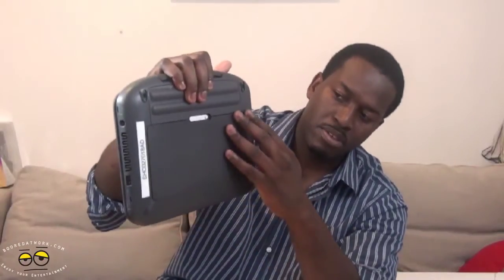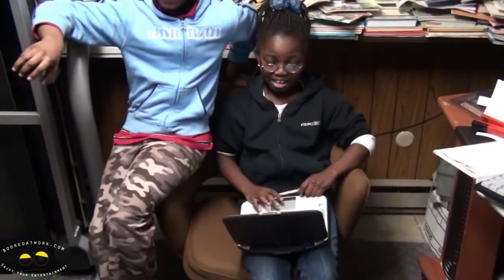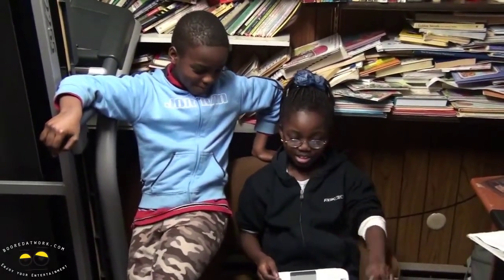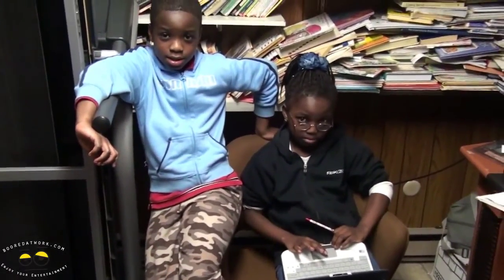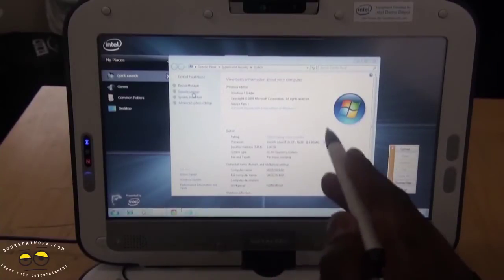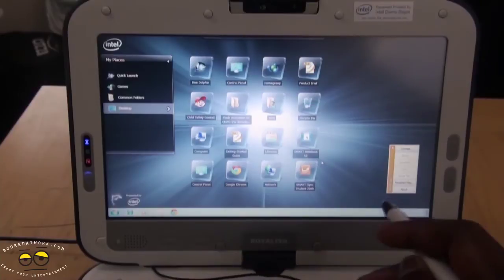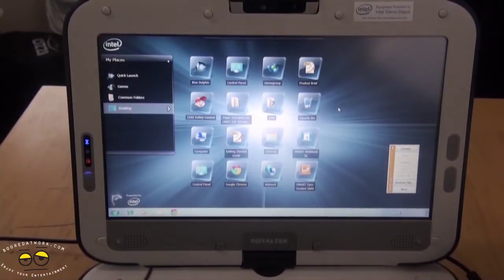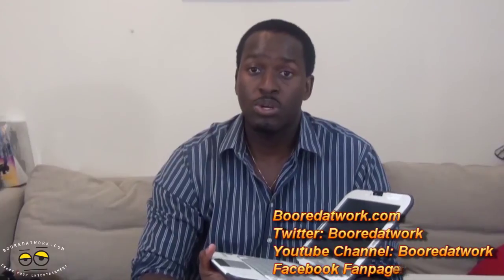Intel Classmate PC Review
The Intel® Learning Series is a collection of hardware, software, content, infrastructure, and training - all purpose-built for education. Since they are produced by local manufacturers, vendors and retailers, they are not sold directly by Intel. Instead, Intel provides the Product Reference Designs and development requirements necessary for these manufacturers to create Intel-powered and Learning Series-enabled PCs and products.

The whole idea from Intel's point of view is add value to education, through a product that is very kid friendly, with the right hardware and software tools. But within the computer frame work and a class room setting. The Intel class mate Pc comes with a host of administrative tools, that allow for easy monitoring of the system by educators,and parent, to ensure child safety.

The Whole Class mate project comprises of 500 alliance members , from content creators, textbook publishers( McGraw Hill) , accessory providers(Lego), local OEMs and more.

These products are optimized to work with each other and are designed to enable others to easily implement and manage 1:1 eLearning environments. Explore the Product Directory to find products, services, and vendors in your region